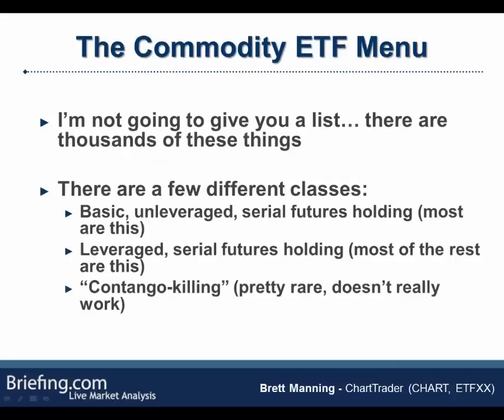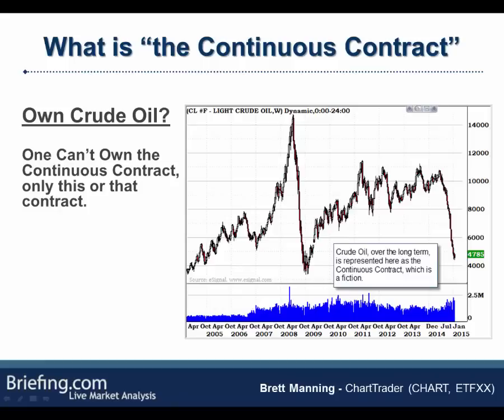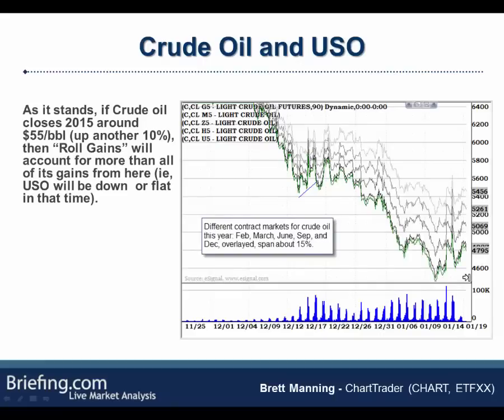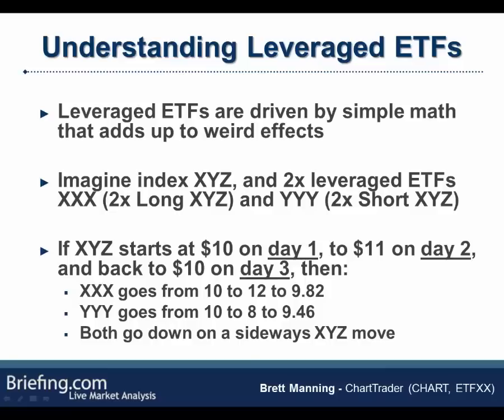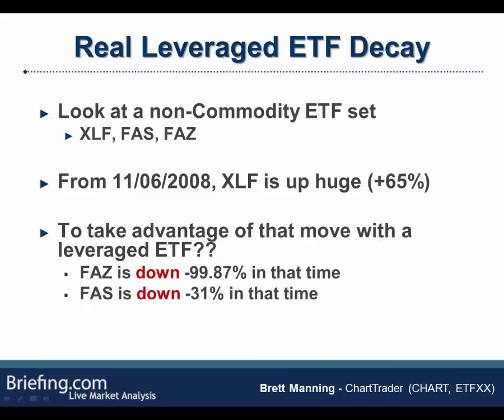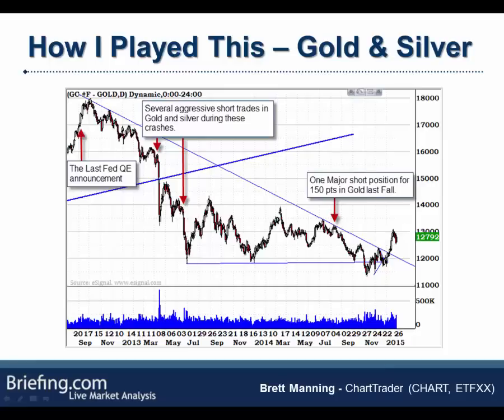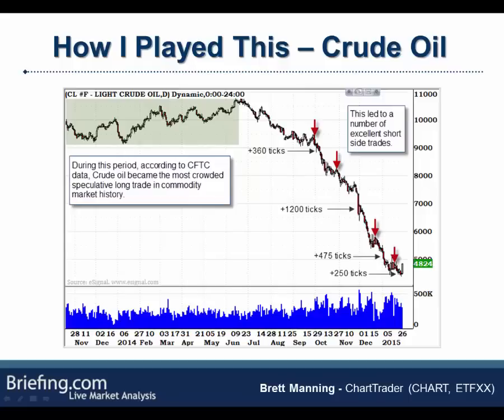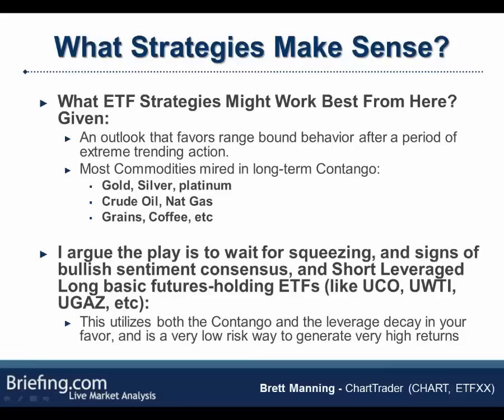Strategies for Trading Commodity-Focused ETFs Presented by CHART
ETFs have been an excellent way to participate in the recent commodities volatility. But you must understand the specific flaws inherent in the underlying structure of these instruments or it could quickly turn into an unpleasant experience.

Join Senior Market Analyst Brett Manning as he breaks down these ETFs and discuss how they are frequently misunderstood to the detriment of investors and traders.

Watch now to learn:

• About the extensive range of ETF choices
• How to account for Leverage and Futures exposure
• Understanding the current commodity bear market
• A breakdown of CHART's big trades this cycle (gold, copper, & crude)
• A review of key trends including the effect of QE and speculation
• Answers to questions in a Q&A session

Watch the video to learn from our Senior Market Analyst and get the insight you need to improve your commodity-focused ETF trading technique